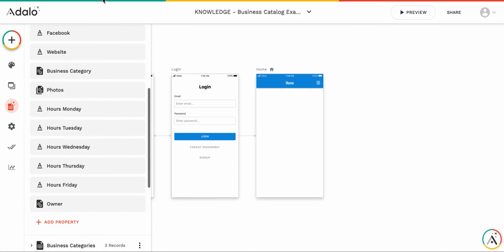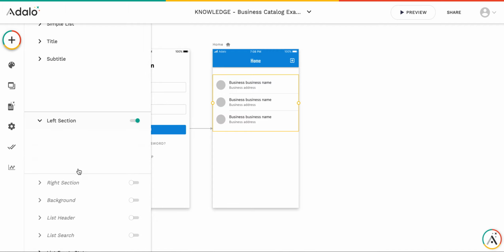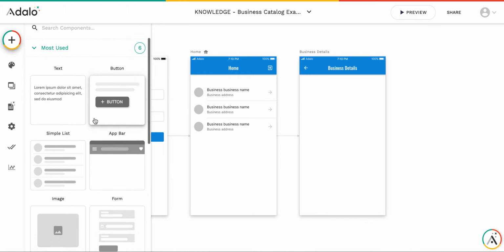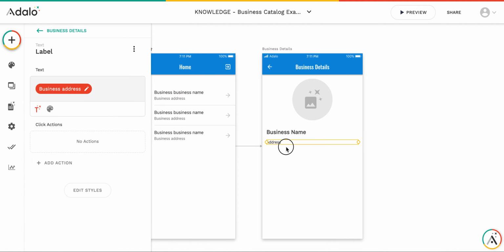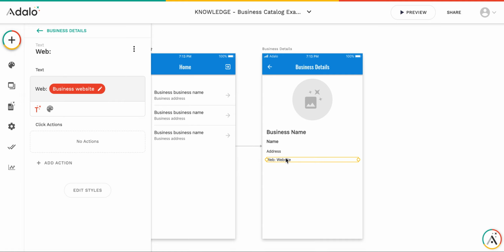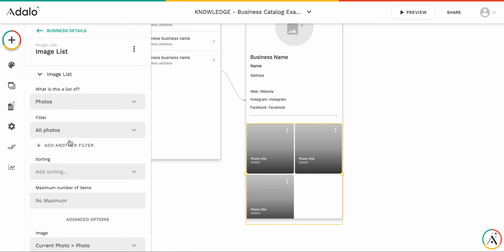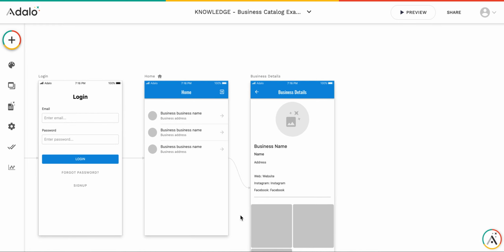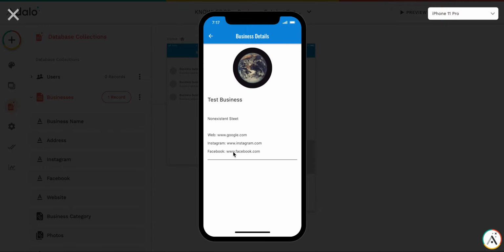Adalo HowTo: creating a Business Catalog from scratch, part 2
In this second "howto" video I show how to create a Business List screen and how to set up a screen to display business details. Like a previous one this could be useful for beginners.